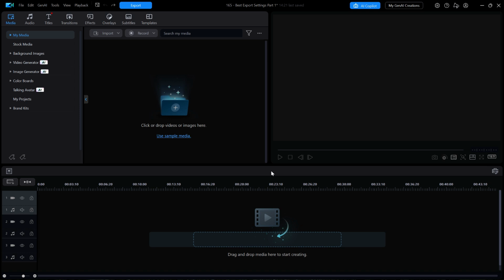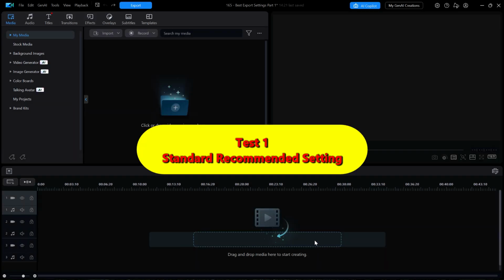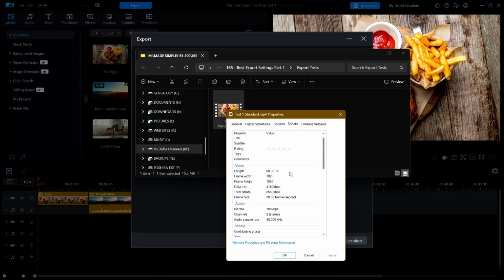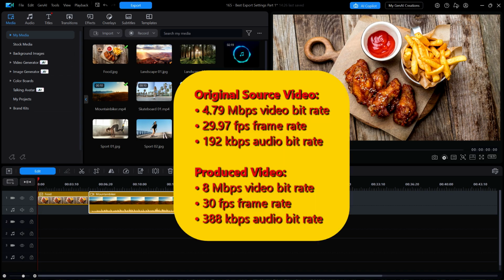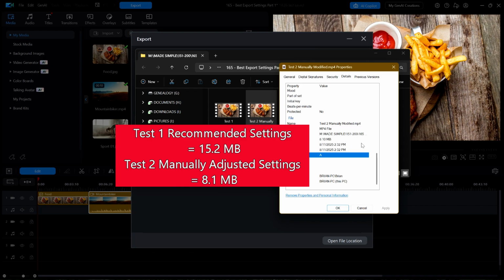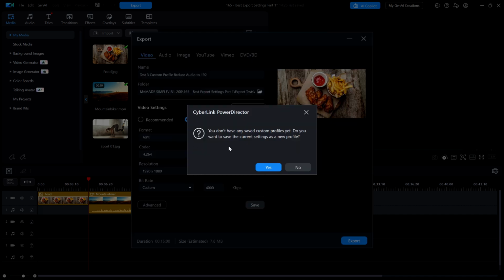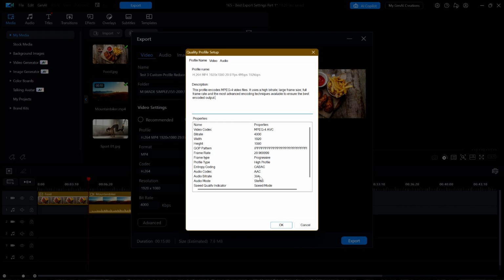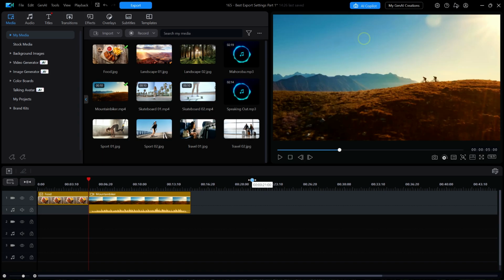165 - Best Export Settings Part 1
165 - Best Export Settings, Part 1

This is a Part 1 video of an expected 2 part series to explore the various setting options in the all-important Export window of PowerDirector. Trying to explain the best and most efficient method of rendering out a video can easily get bogged down with too much technical discussion and terms. So I'm attempting to cover as much ground as possible yet keep it simple as possible. Sometimes that is a very difficult task and that is why this video and probably the next will be a little longer than most of my previous posts. I certainly don't want to come out and just say click here and there and then accept whatever appears on the screen for the settings as I've seen in other so-called tutorial videos.

Besides, this video will now be the most up-to-date one on YouTube concerning the Export window, including CyberLink's own tutorial videos. Most other videos are showing older outdated versions of PowerDirector some being over 14 years old now. Things have changed since then yet those channels still keep their old, useless videos alive on YouTube maybe hoping to pick up one or two more views just so that they might earn 3 or 4 cents in monetization.

"Viral Bliss, I'm Uncomfortable" by Ryan Stasik